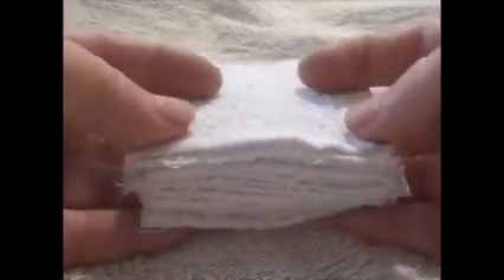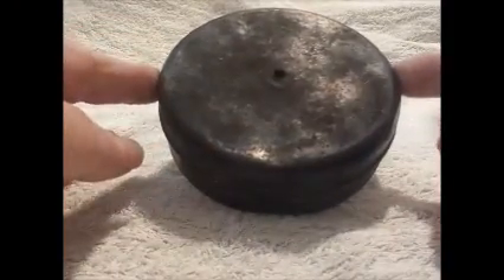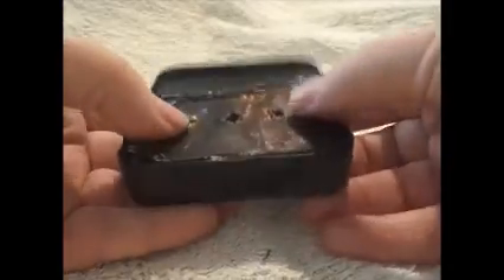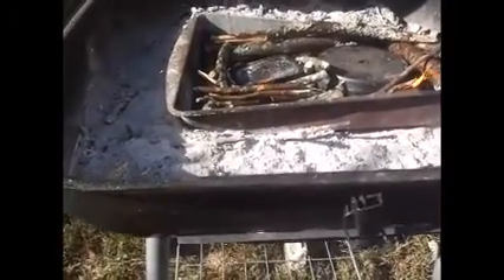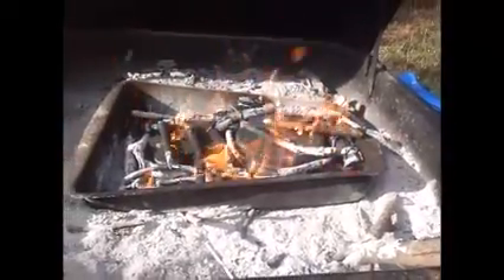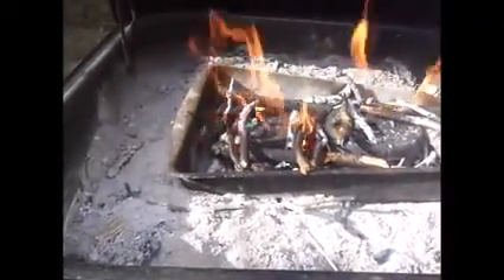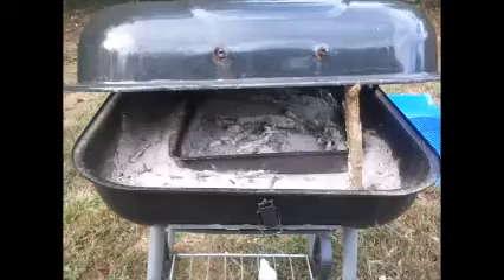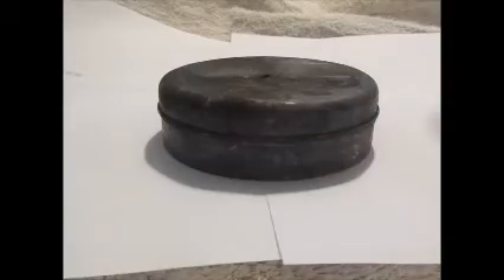Best Char Cloth is Washcloth Broiled Not Fried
This is way way to make your char cloth so that every piece of cloth is good Char Cloth. Do not put it on top of the fire. Put the bottom of the tin on bare surface with fire around and on top of tin. Altoids Tin Charcloth or Round Tin Charcloth